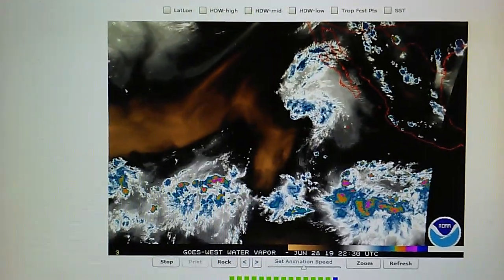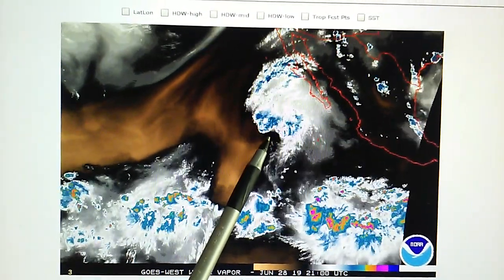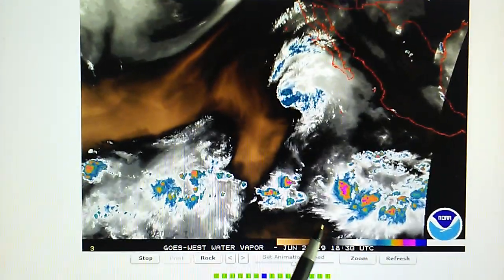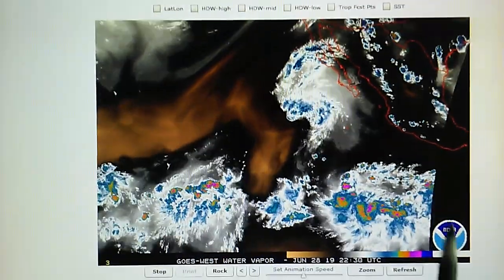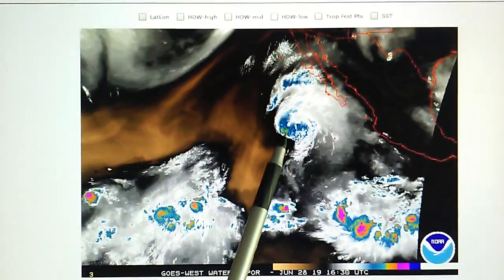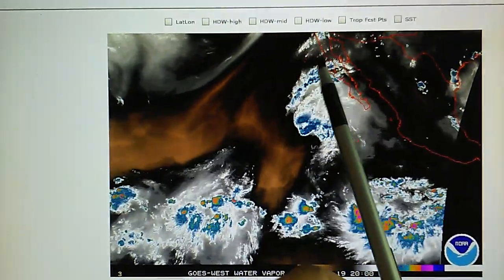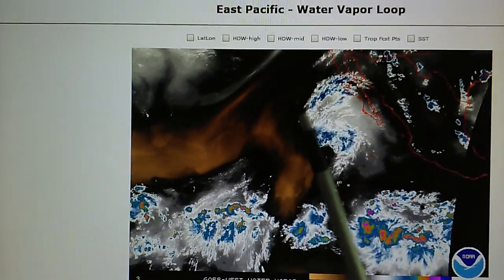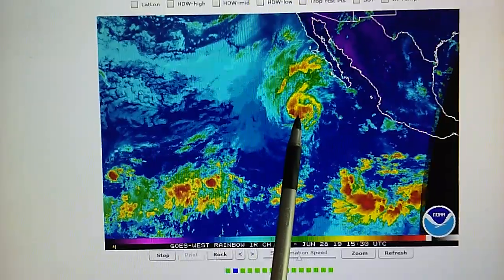6-28-2019; Alvin Targeted By Satellite Microwave Transmitter; Now1000mb; Rectangle Imprint Visible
(Fri.) A short update on former hurricane Alvin which is being targeted and weakened by a satellite microwave transmitter. Note the satellite's transmitter generating a rectangular imprint adjacent to the storm's vortex. The weather controllers have installed high pressure next to the center and this has weakened the weather system from 992mb to 1000mb. The goal was to destroy the hurricane before it got picked up in the Eastbound flow into Baja MX and Southern CA.